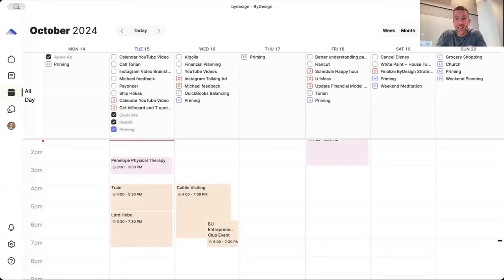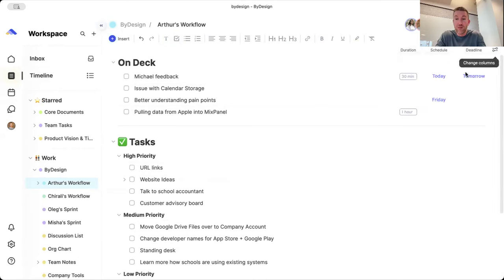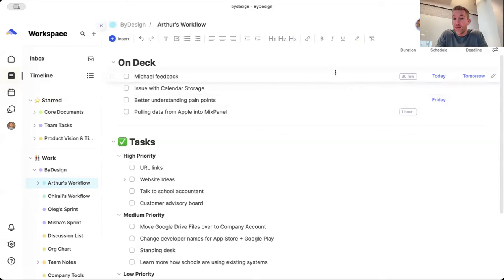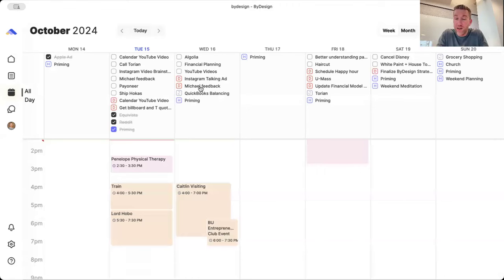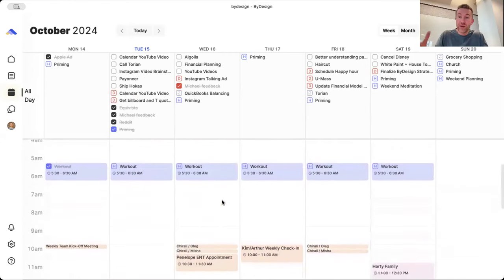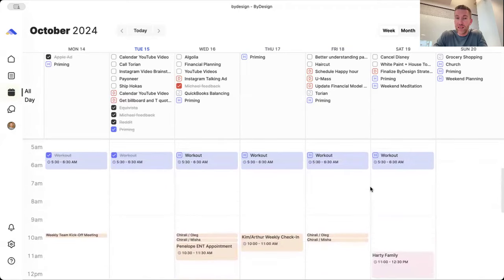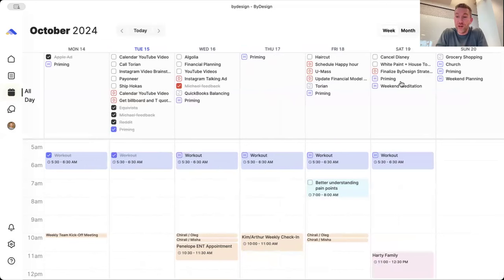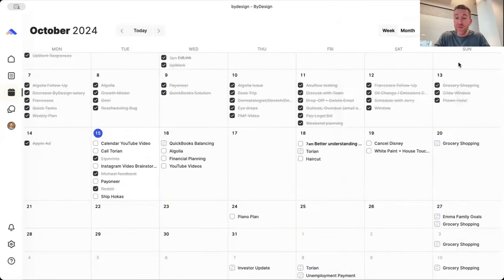Tutorial: The ByDesign Calendar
ByDesign Calendar: Effortless Task, Habit, and Event Planning | Time-Boxing Made Simple

Discover why the ByDesign Calendar is one of our most beloved features! Whether you're looking to plan tasks, track habits, or organize events, our calendar integrates everything seamlessly in one place. 🌟

With drag-and-drop functionality, you can easily move tasks from your Workspace sidebar directly onto your calendar. Plus, ByDesign is the best tool for time-boxing tasks, helping you stay focused and productive throughout the day. The unique monthly view gives you a bird's-eye view of your long-term planning, making it simpler to map out future projects and commitments.

Sign up for ByDesign today and experience the ease of planning like never before! ➡️ bydesign.io

Key Features:
Task, habit, and event planning in one place
Drag-and-drop tasks for easy time-boxing
Monthly view for long-term task planning
Boost productivity and stay organized effortlessly